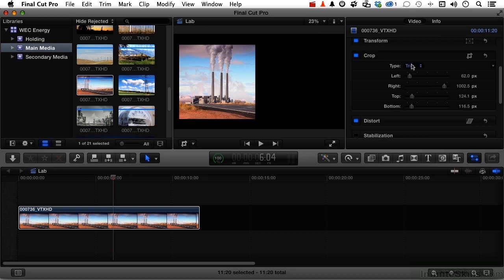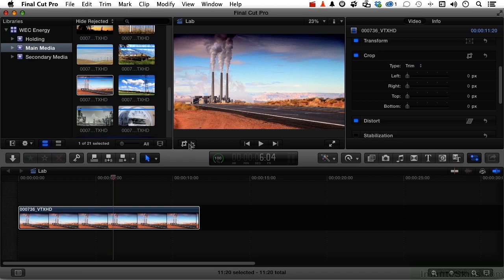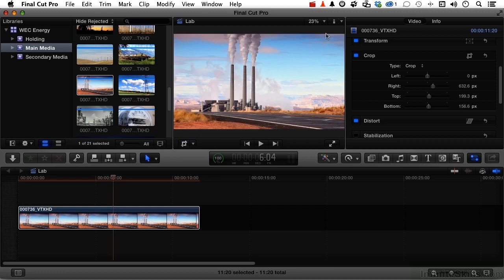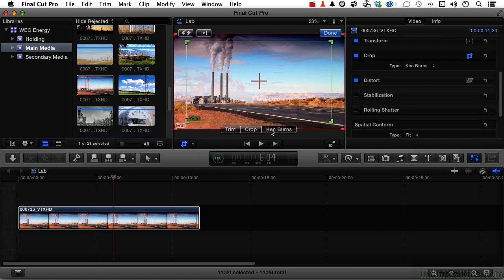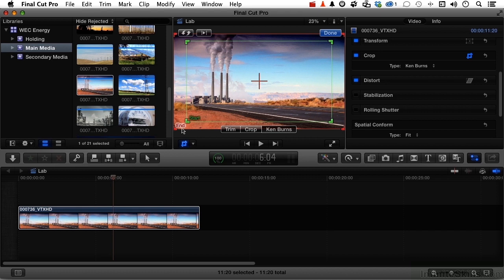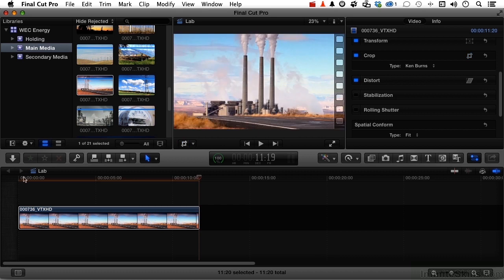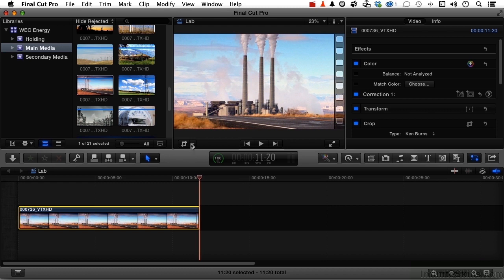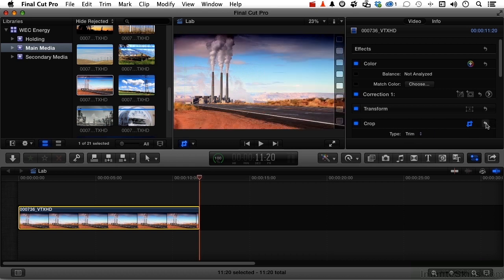Cropping And Trimming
He'll guide you, Cropping And Trimming in Final Cut Pro X!